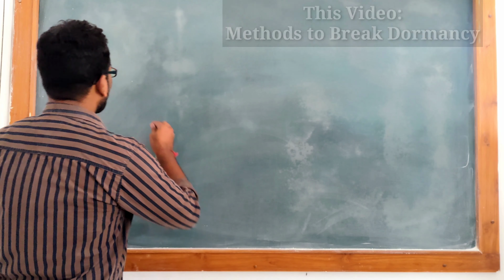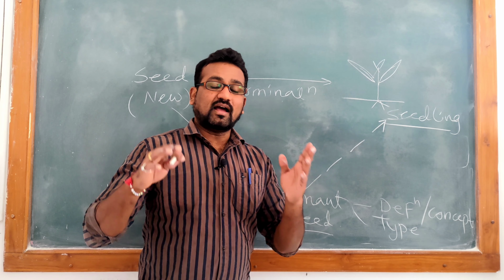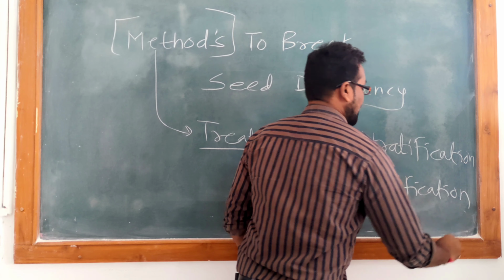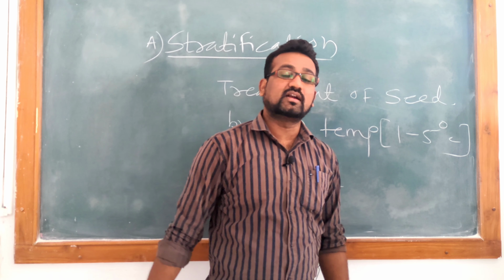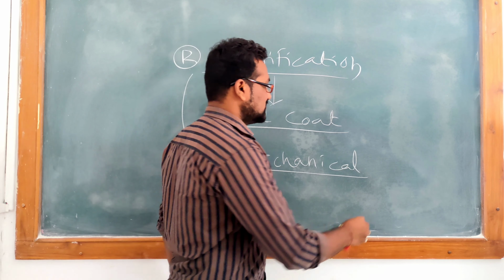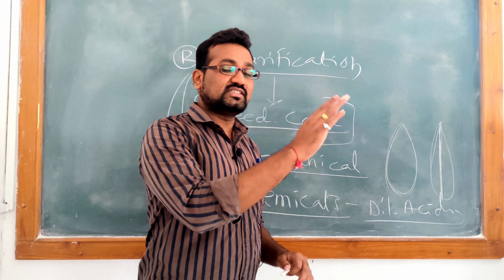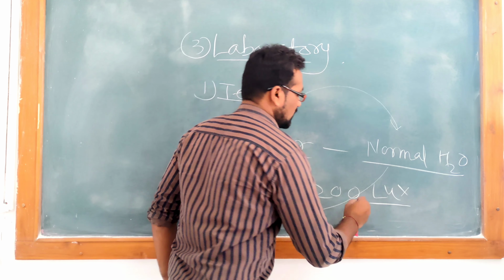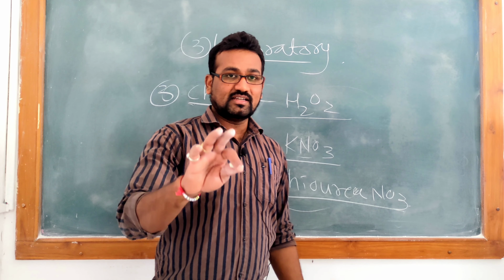SYBSc|Ch-6(P3)| Methods to Break Seed Dormancy | Scarification Technique | Stratification Treatment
this is the part III of chapter number 6 which is seed dormancy and seed germination chapter in this video we are continuing our discussion on seed dormancy especially about the overcome for breaking of seed dormancy in case of plants so the seed dormancy sometime causes problem for the seed germination but there are various methods which can be applicable to break this dermacy there are several methods who are listed in syllabus such as Stratification Scarification and laboratory method these methods are detailed explain in this chapter discussion you will find easy to understand and I hope you will enjoy this video lecture.

thanks